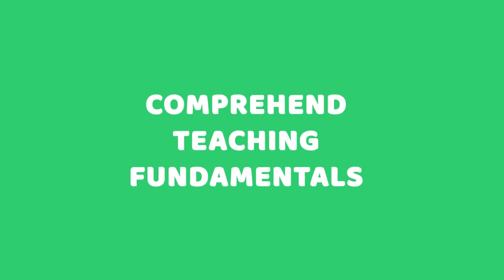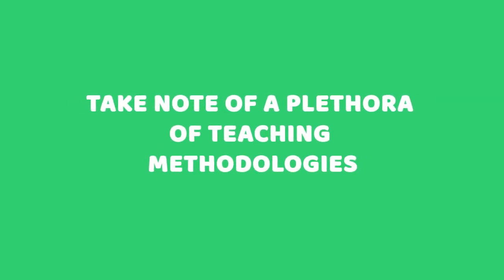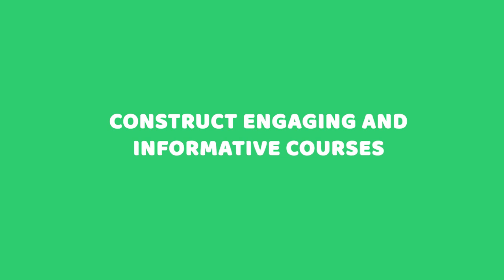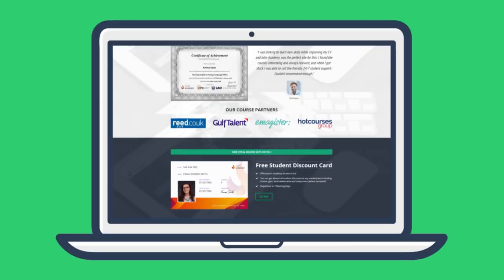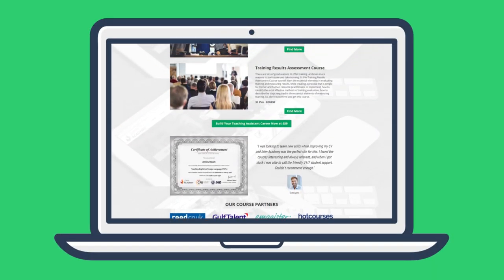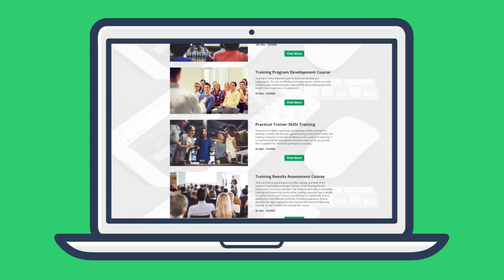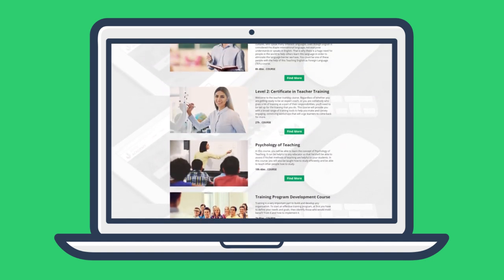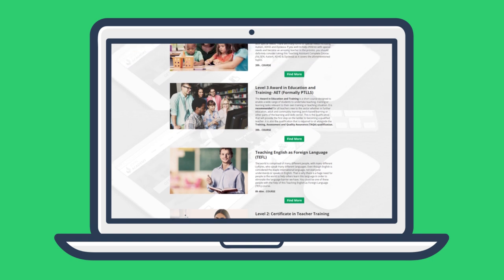How to Become a Teaching Assistant - John Academy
Become a teaching assistant and take on a role that is probably one of the most fulfilling you could encounter. Assist teachers with their teaching responsibilities, classes or, as a graduate, serve as the sole instructor for one or more classes. Help the teacher by managing students with learning disabilities such as ADHD or autism, or physical disabilities such as blindness or deafness.

🔶 Comprehend teaching fundamentals
🔶 Take note of a plethora of teaching methodologies
🔶 Construct engaging and informative courses

This Teaching Assistant bundle course are designed with 8 courses. Successfully complete all of these courses to receive a professional Teaching Assistant Award.